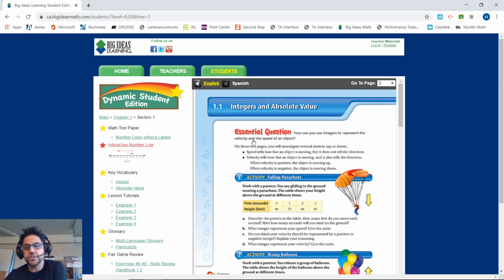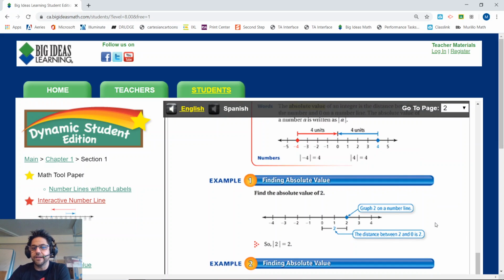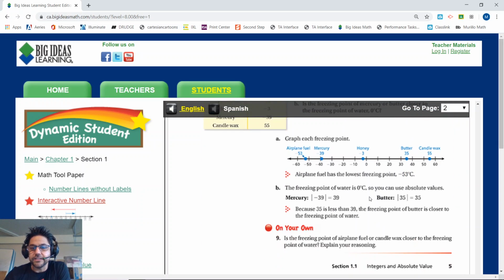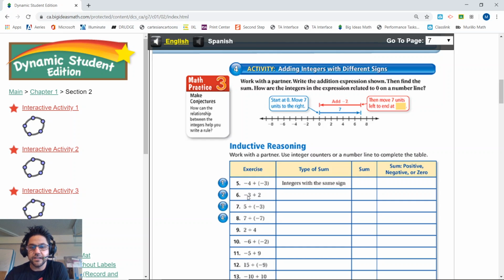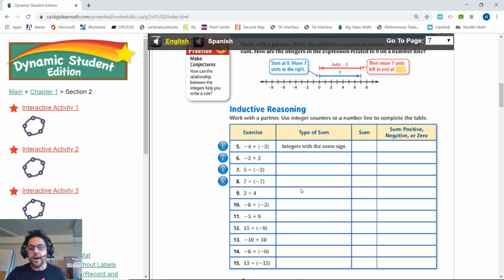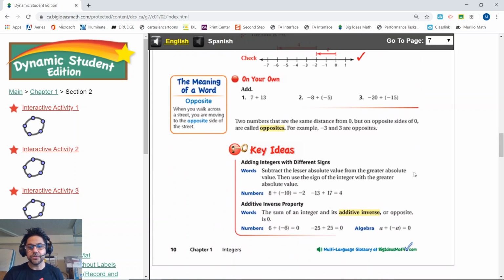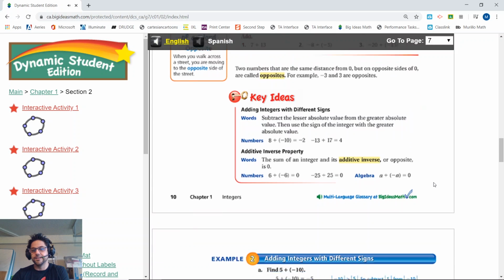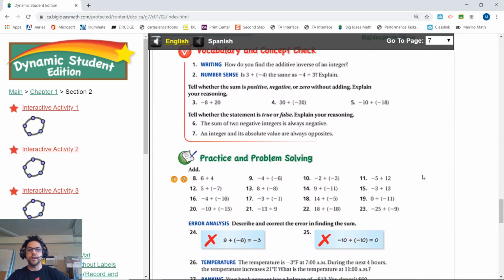Math 7 Review 1.1 and 1.2 help